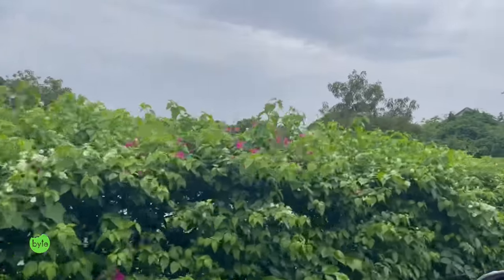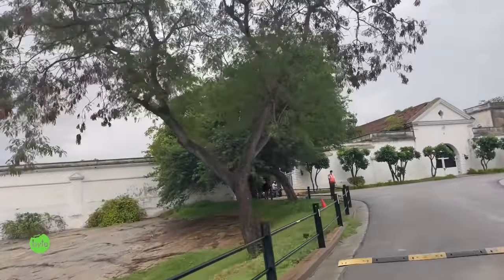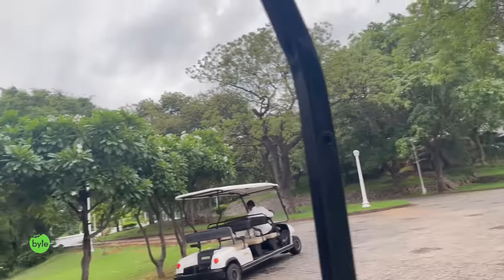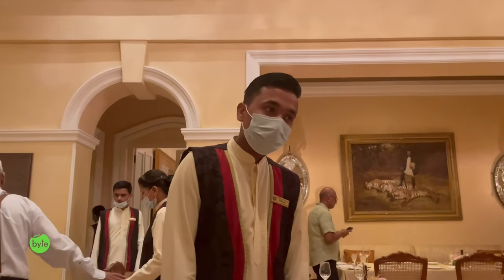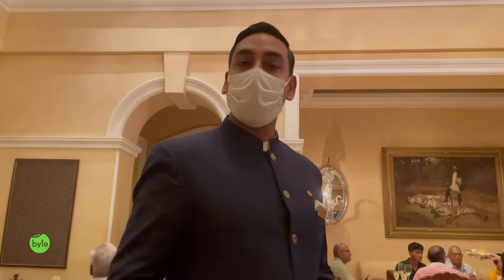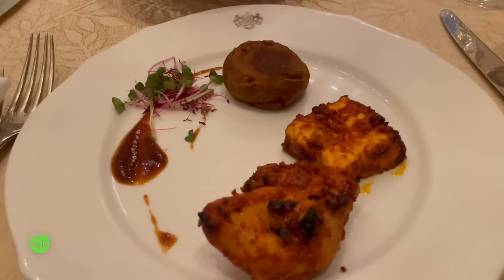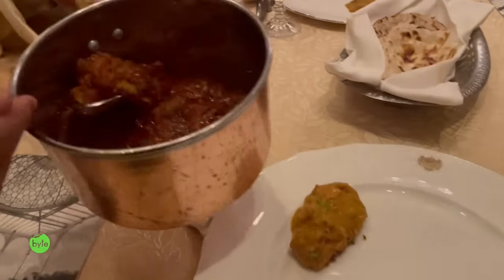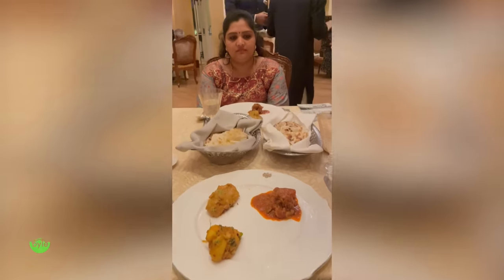Hyderabad Palace | Lavish Dinner at Taj Falaknuma Palace | Street Byte | Silly Monks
Street Byte is a food channel with the Mantra - E^3 (E cube) - Explore. Eat. Enjoy! Explore new places. Eat exciting food. And enjoy the bliss! Street Byte was started as a passion that slowly and gradually turned into a profession. We aim to showcase the food that we enjoy and in turn, hope you enjoy it as well!